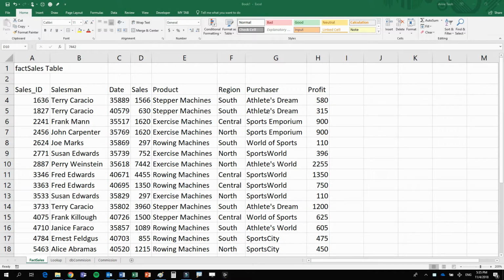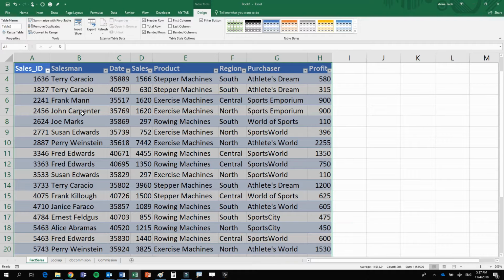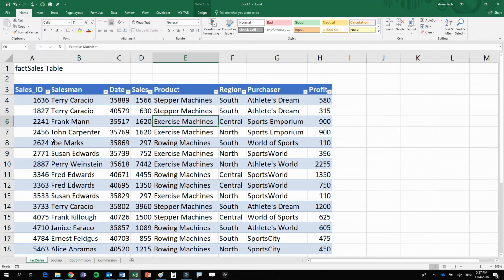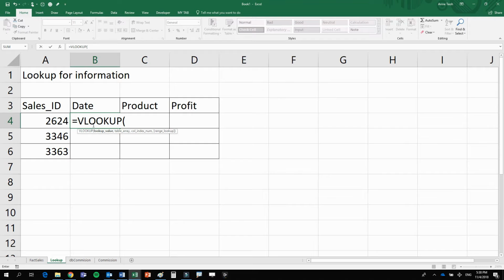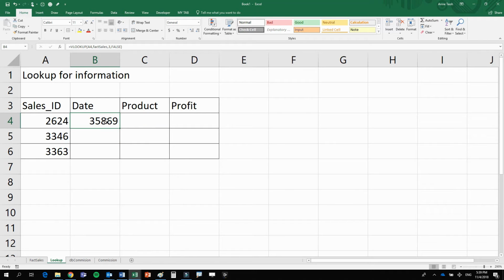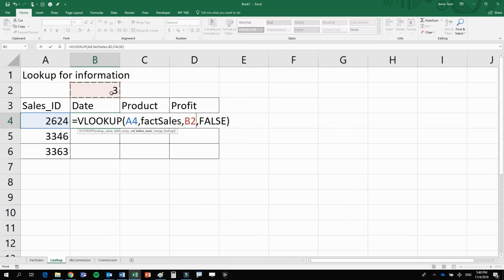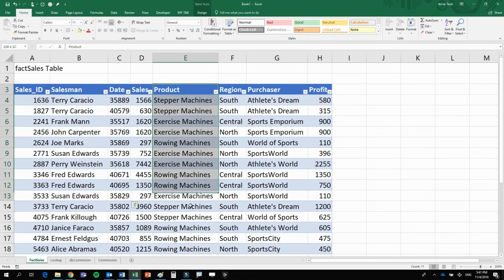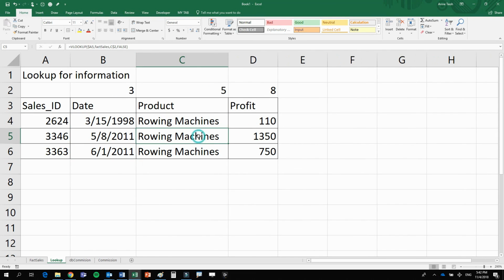1001 VLOOKUP - Using VLOOKUP to extract or retrieve information from a list/ table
If you're new to VLOOKUP or you would like to find out more about how to use VLOOKUP, in this video I show you how usually i like extracting information using VLOOKUP. This is simply my personal preference. There is almost endless possibility you can play ard with VLOOKUP.

Anyways I hope you enjoy.